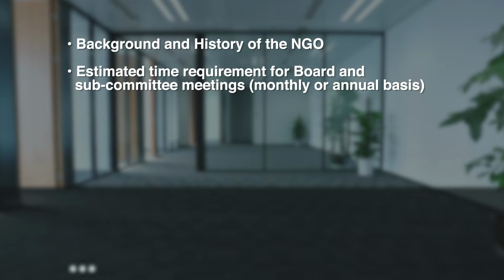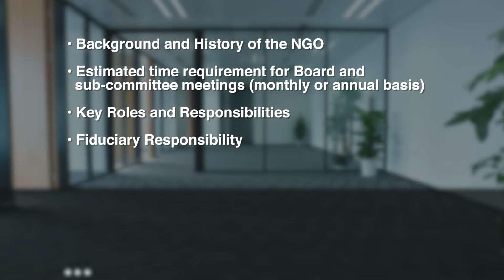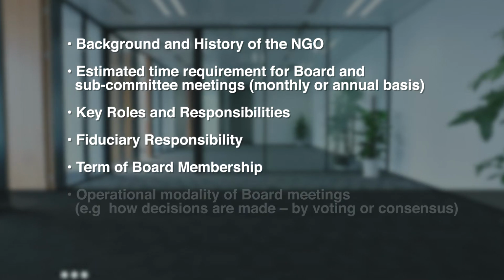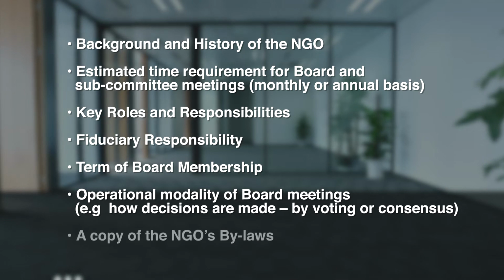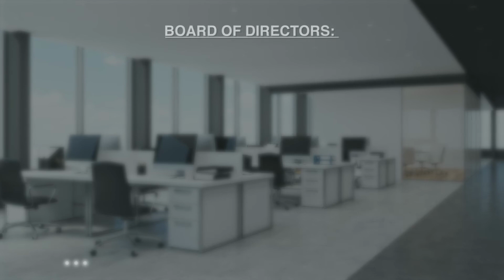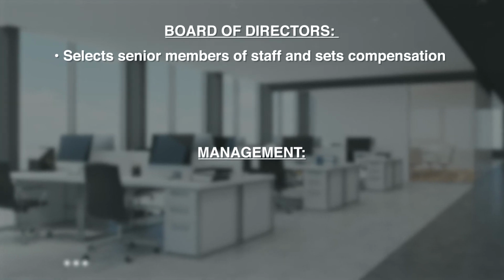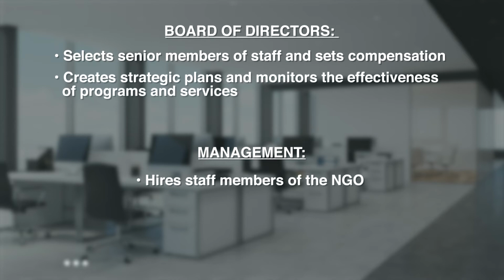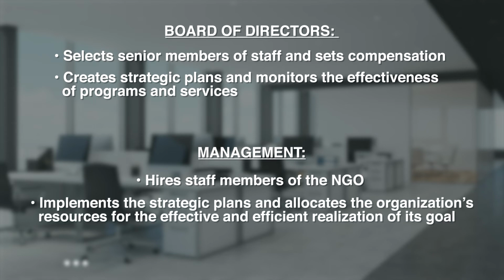The Role of the Board for NGOs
Do you want to know what is the role of the board for NGOs?

Then watch this educational video!

All NGOs should have a functional Board of Directors charged with strategic thinking and structural oversight of the organization in order to meet good governance standards. We hope this brief overview will provide you with insight into the role of the board!

Visit the link below to view our NGO resource hub ⬇️⬇️ debthub.cpdcngo.org